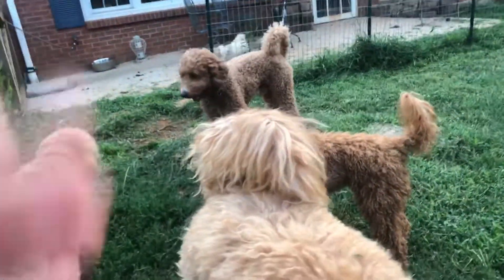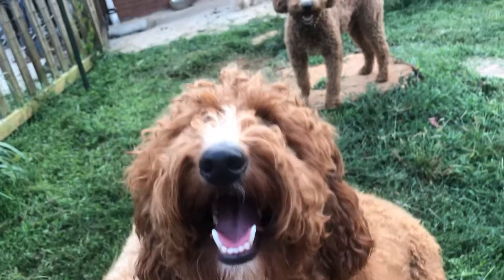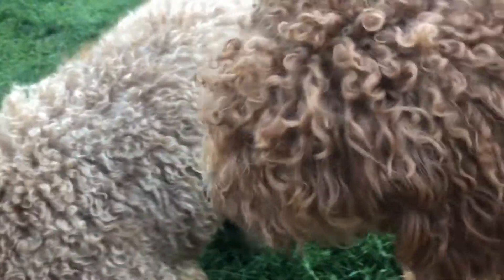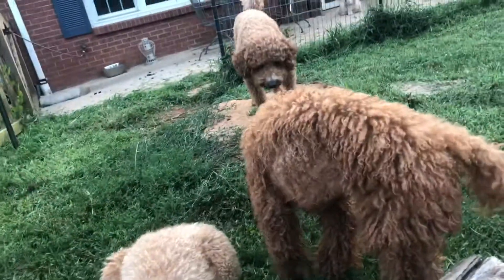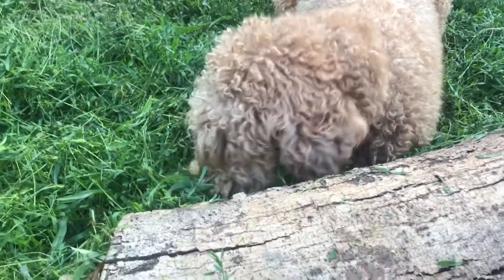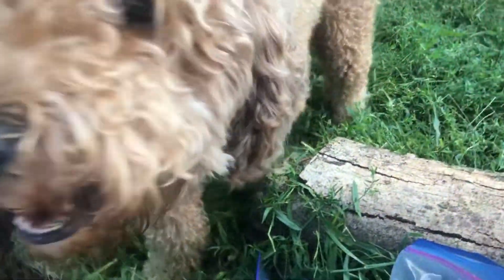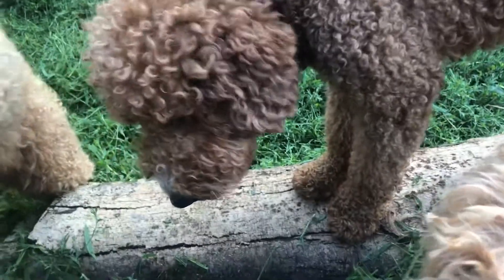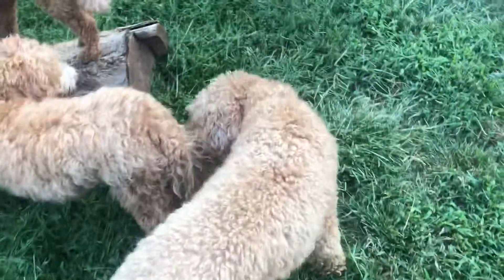Reunion of sisters from 7/18/18... Outdoor picnic of RMBs... celebration of OFA DAY!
Our three guardian females are having a reunion before and after their 0FA testing. Ginger, “FBG“ is meeting with her sisters tomorrow. Celebrating with a good meal of RMB‘s... so satisfying!